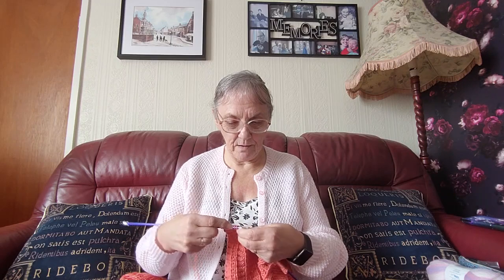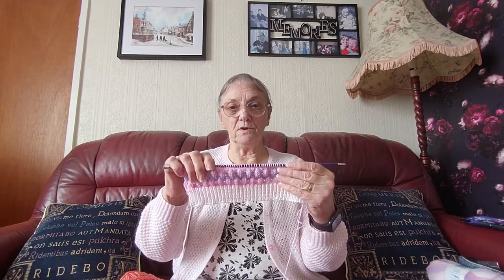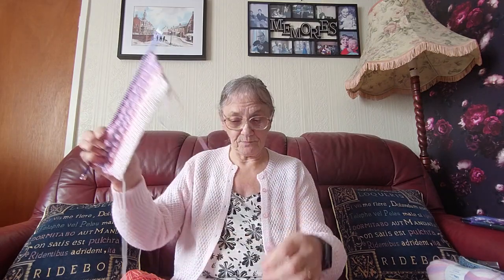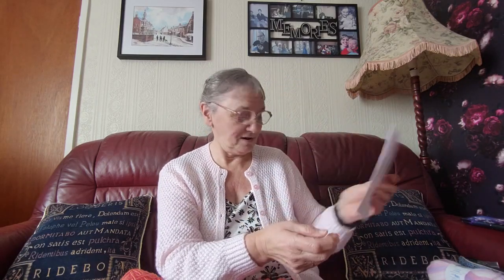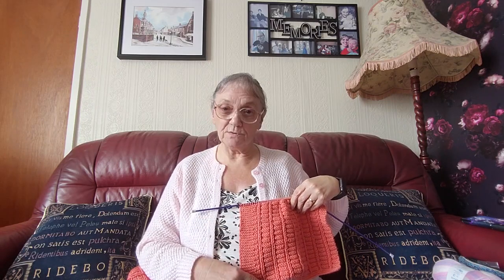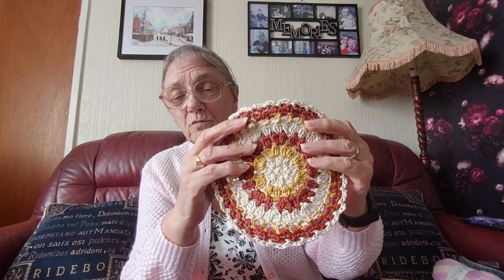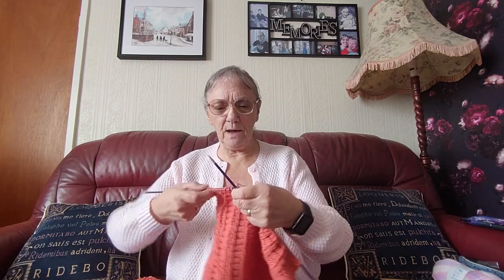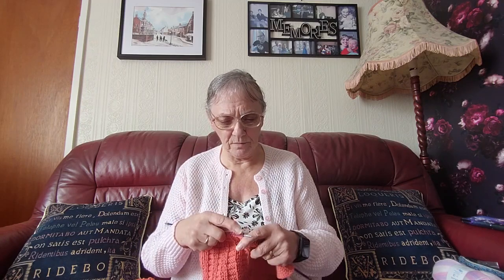Happy Mail From Pat and Saturday Chat, Sheila's Knitting Tips and Other Stuff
Happy Mail and Saturday Chat time